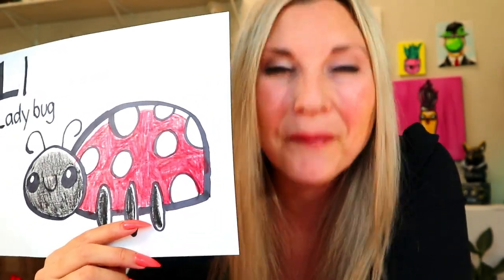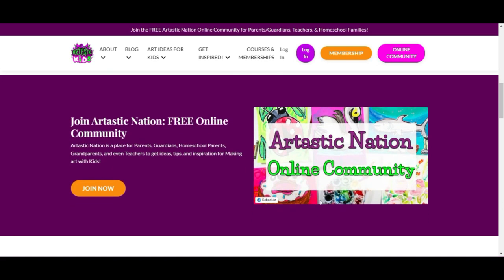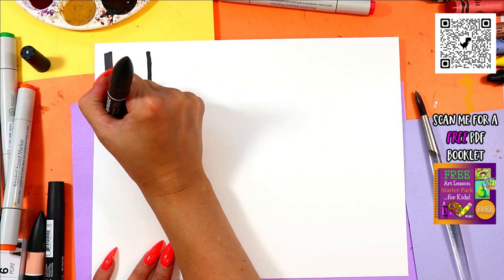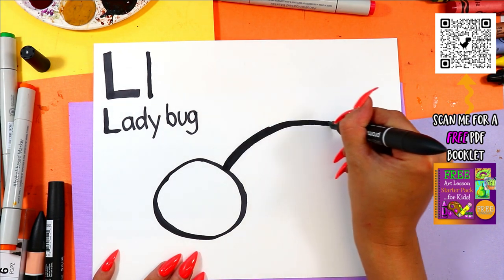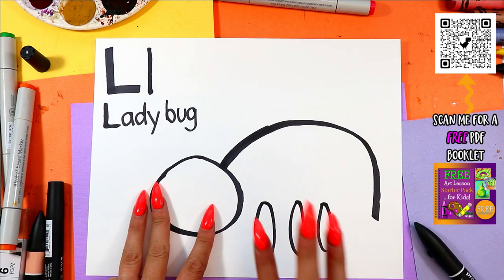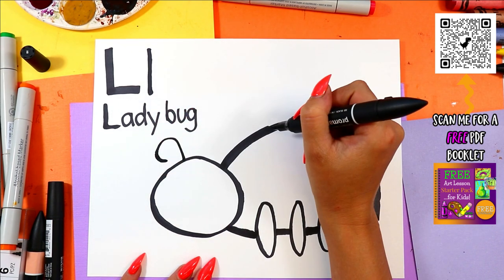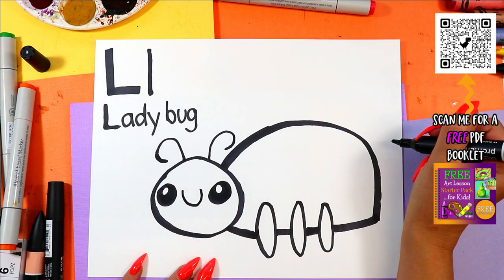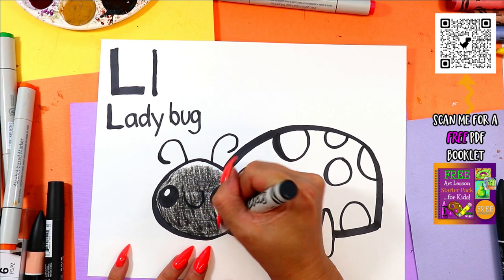How to Draw Letter L is for Ladybug Drawing for Kids!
Learn how to draw a Ladybug for the Letter L in this step-by-step tutorial. Whether you're an aspiring artist or just looking for a fun activity, this easy-to-follow guide will help you create your own Cool Pig. From vibrant colors to intricate details, you'll discover everything you need to know to bring your Cool Pig drawing to life. So grab your pencil and paper and get ready to explore and experiment making beautiful art!

4) Ms Artastic Blog | Art Education Resources & Tips: VISIT MY Art Education Blog